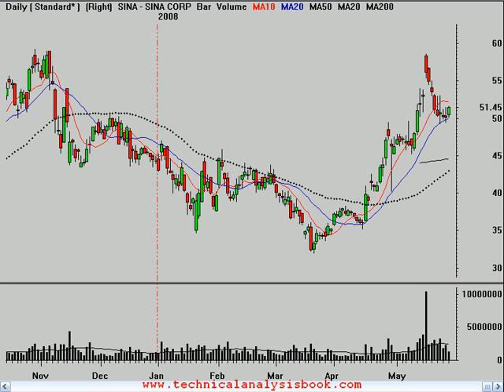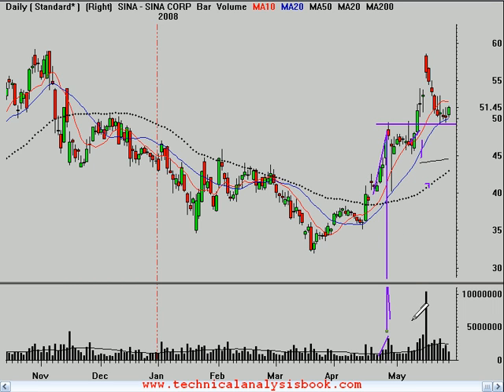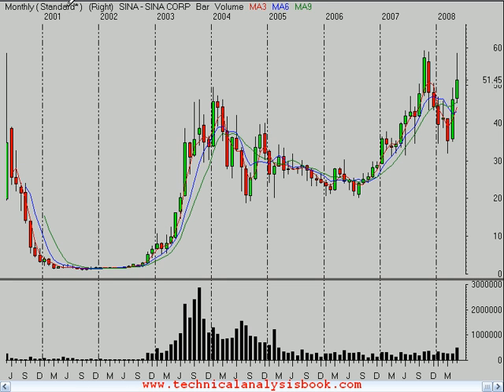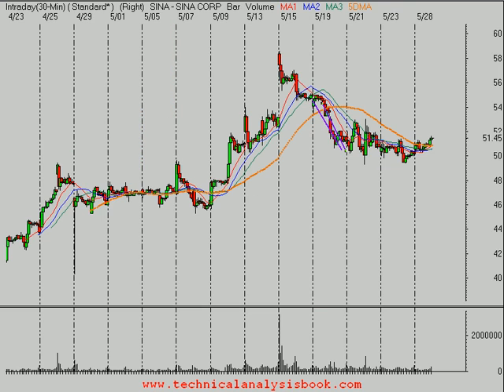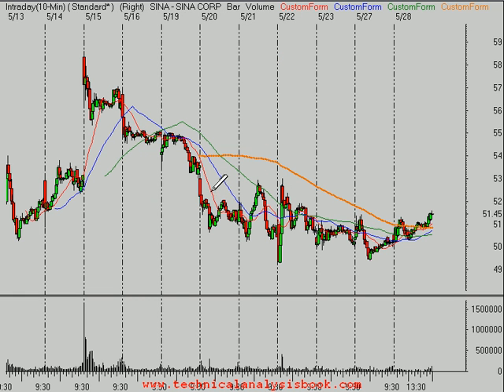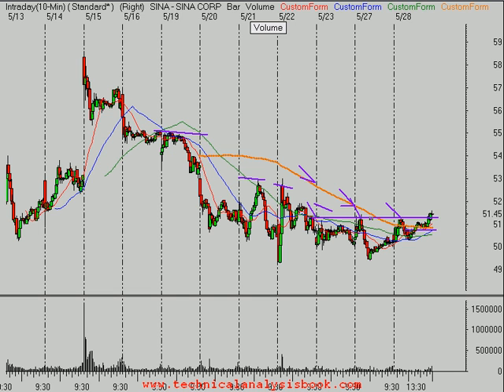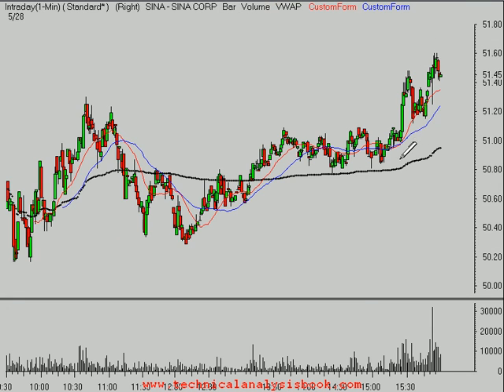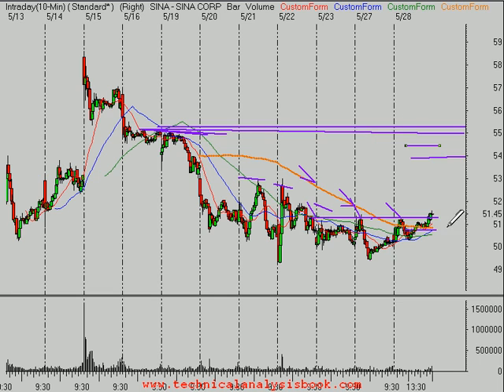Trend Alignment Sina Corp